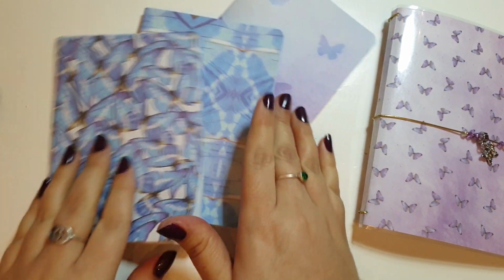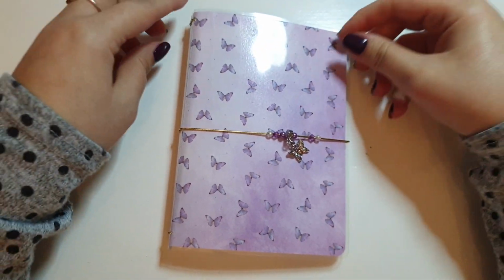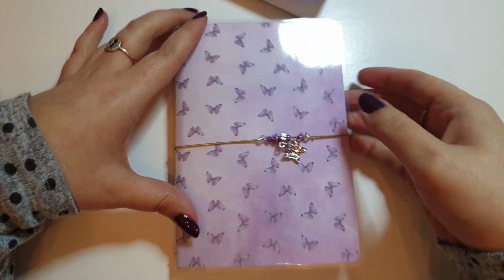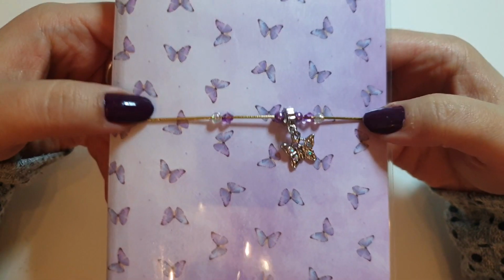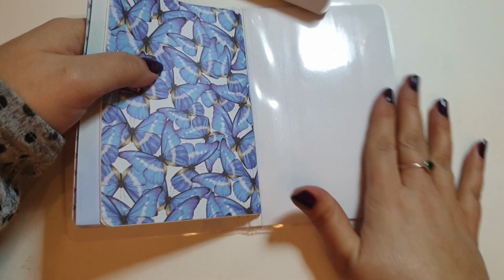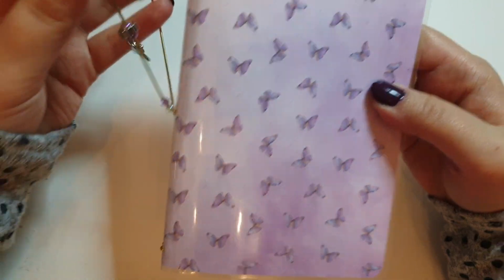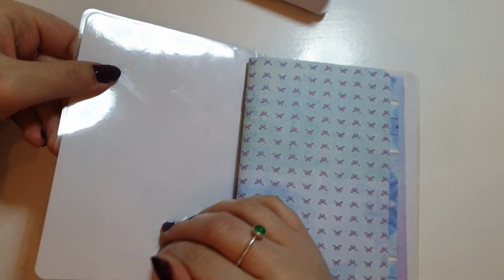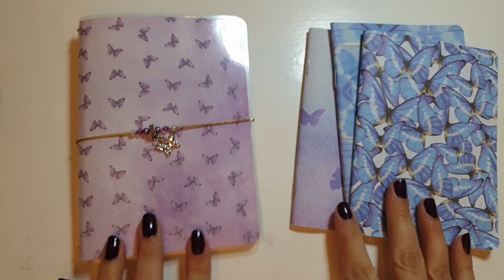My Very First Handmade TN!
It's been a long time coming but I have finally managed to make one lol. Hope you like :)